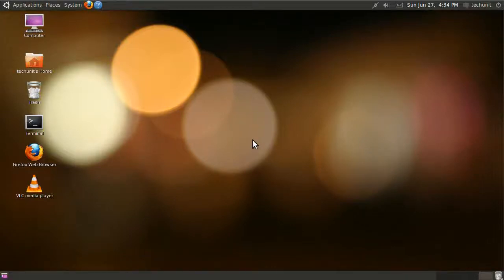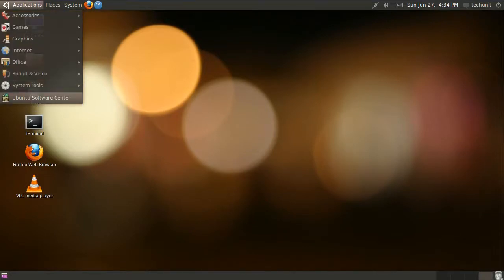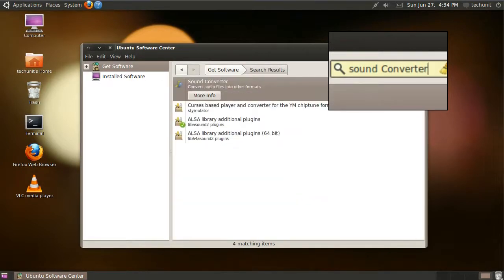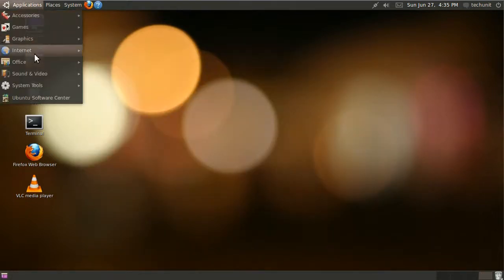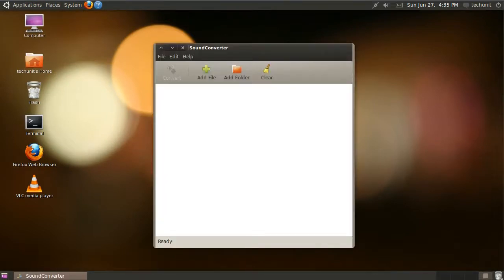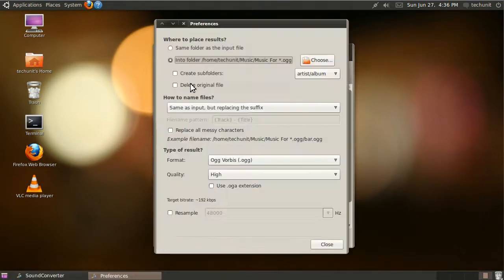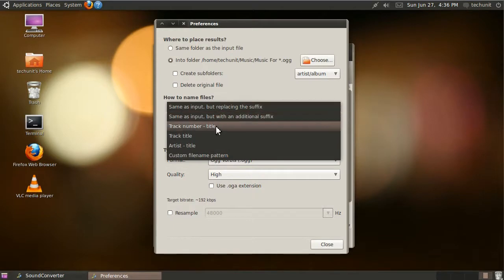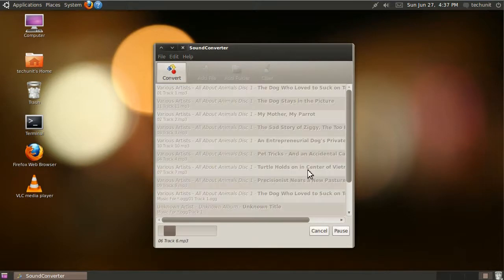Ubuntu-Video-Tutorials Post 15: How To Convert MP3s To Ogg V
In this tutorial we will be looking at converting mp3 music files into Ogg Vorbis music files. Ogg Vorbis is a Licence Free audio format making it a great alternative to many other formats. If you like this video check out my blog @ for more videos.